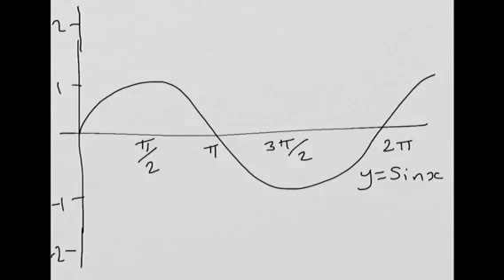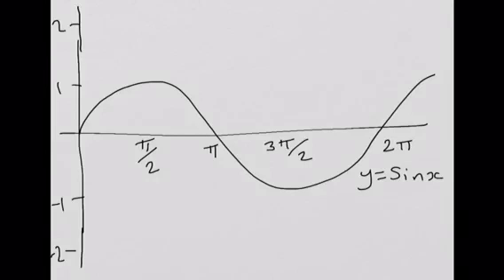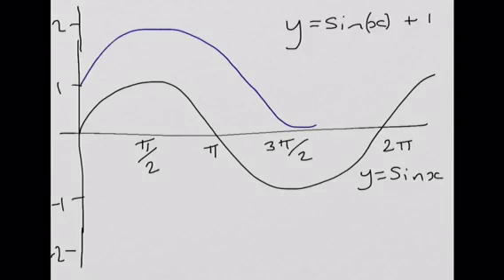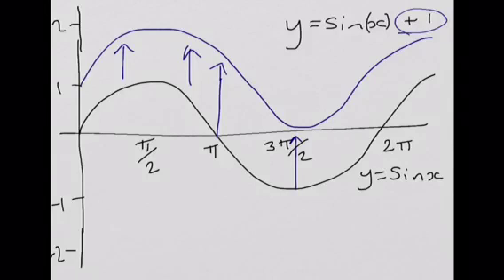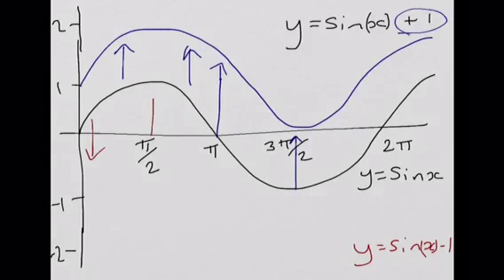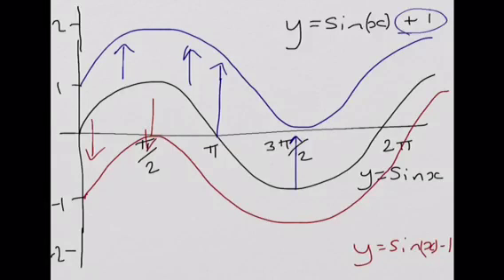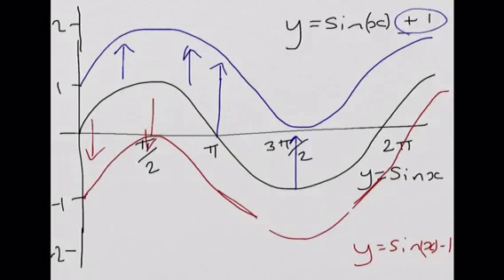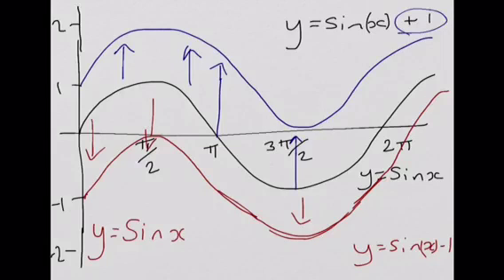Trig graph translations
Showing a translation in the y direction